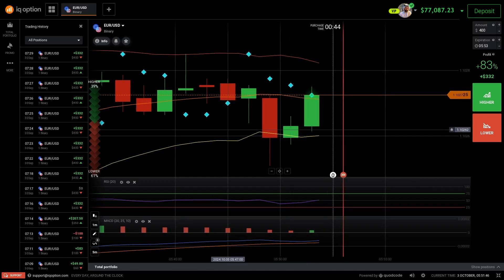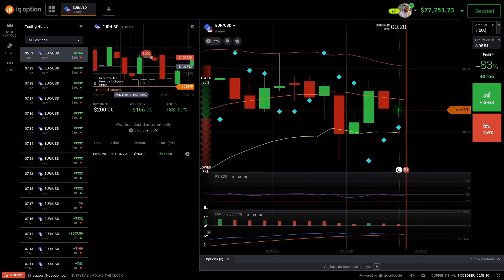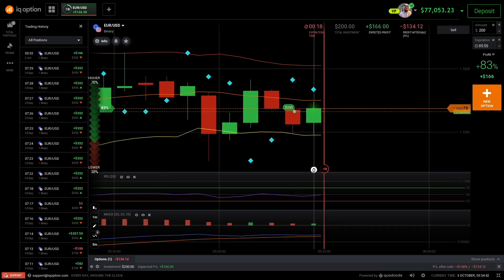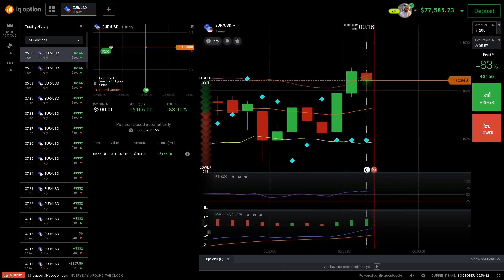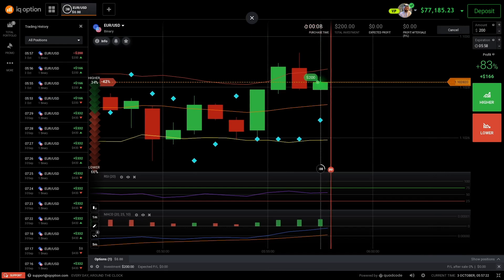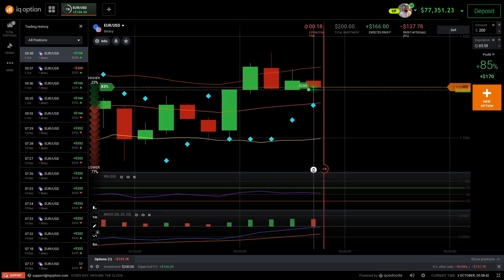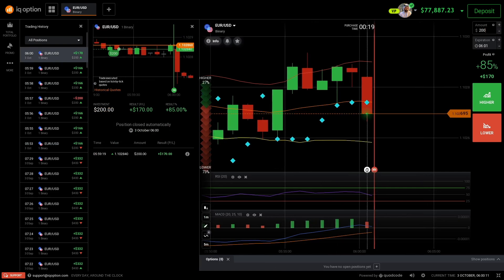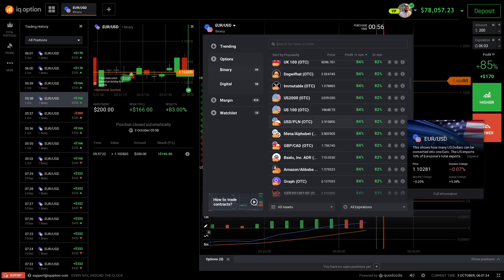The Ultimate Trading Strategy for 2024: Proven to Work!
Welcome to the Ultimate Trading Strategy for 2024 – a step-by-step guide that’s been tested and proven to help traders navigate the market with confidence! Whether you’re into forex, day trading, or even binary options, this strategy is designed to give you a structured approach to grow your trading account safely.

But before you dive in, there's something important you NEED to know: trading, especially with binary options, carries risks. These markets can be highly volatile, and it’s crucial that you don’t risk money you can’t afford to lose. In this video, I’ll break down the pitfalls of binary options, why bold, emotional decisions can hurt your account, and how you can avoid these mistakes by sticking to a solid, proven strategy.

Binary options are financial options that come with one of two payoff options: a fixed amount or nothing at all. That's why they're called binary options—because there is no other settlement possible. The premise behind a binary option is a simple yes or no proposition: Will an underlying asset be above a certain price at a certain time?

Participating in Binary options trading trading involves risks. You must be aware of the risks and be willing to accept those risks in order to invest money within the financial market. Trading Binary Options is highly speculative, carries a level of risk and may not be suitable for all investors. You may lose some or all of your invested capital; therefore, you should not trade with capital that you cannot afford to lose. You may need to seek 3rd party financial advice before engaging in binary option trading. By viewing any material or using the information within this course, you agree that it is general educational material and you will not hold anybody responsible for loss or damages resulting from the content provided here. Binary options and Forex  trading have large potential rewards but also large potential risk. You must be aware of the risks and be willing to accept them in order to invest in the Binary options. Don’t trade with money you can’t afford to lose. No representation is being made that any account will or is likely to achieve profits or losses similar to those discussed on this website or in any of its material. The past performances of any trading system or methodology is not necessarily indicative of future results.

Our strategy does not guarantee future profits and you will not hold any person or entity responsible for loss or damages resulting from the content or general advice provided by Binary strategy course. Binary strategy course is strictly an educational material and does not provide any financial advice or investments.
The content on this course is subject to change at any time without notice. Content is for the sole purpose of assisting traders to make independent investment decisions. binary strategy course will not accept liability for any loss or damage which may arise directly or indirectly from the content in the course or channel. We cannot offer financial advice in any territory.
Any opinions, news, research, analyses, charts, prices, reviews, information related to binary strategy course, newsletters, tools, education materials, strategies or other information contained on this website and course and youtube channel is general market commentary, and the videos presented here are a demonstration of some winning trades, it is not necessarily a real trades. It does not constitute investment advice. binary strategy course will not accept liability for any loss or damage. To include without limitation, any loss of profit, which may arise directly or indirectly from the use of or reliance on such information. binarystrategycourse.com will not accept any liability for loss or damage as a result of reliance on the information contained within this website. This includes strategies, systems, recommendations, data, quotes and charts.